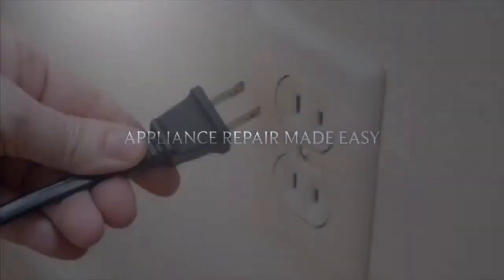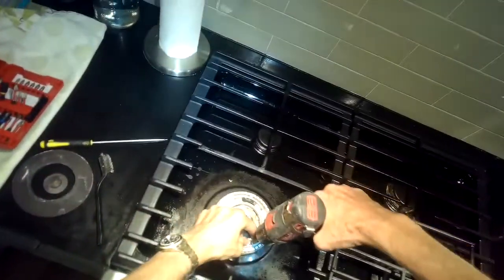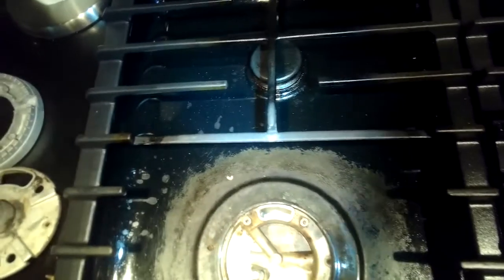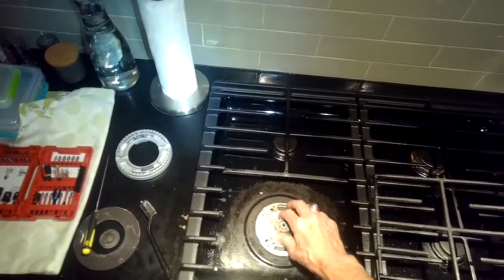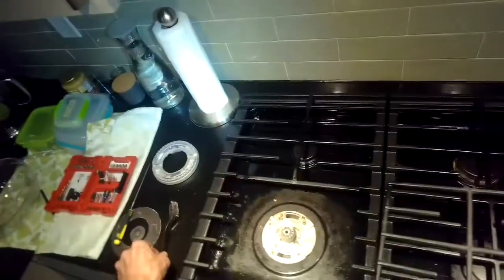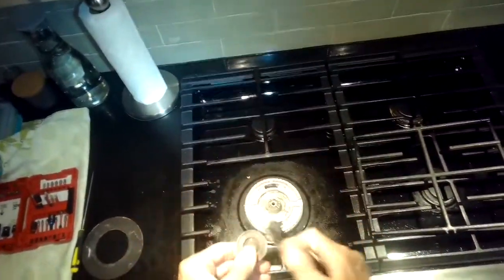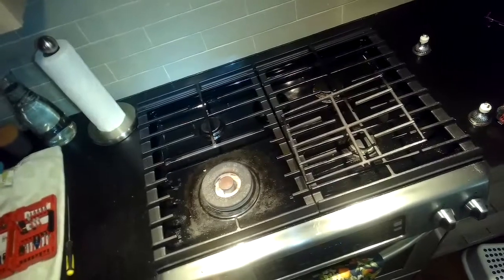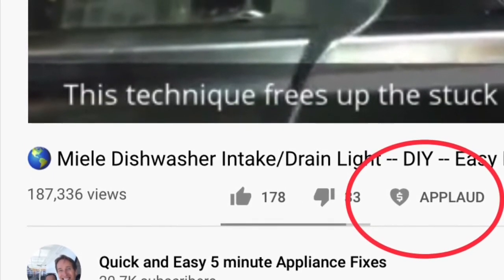✨ GAS STOVE WON’T LITE - FAST FIX ✨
NEED MORE EXPERT HELP WITH YOUR REPAIR?  CLICK HERE TO SCHEDULE A 15 MINUTE MEETING WITH ME USING Zoom 💻 Meeting